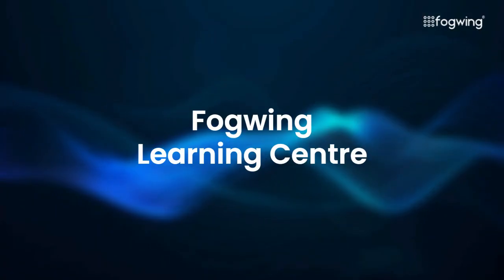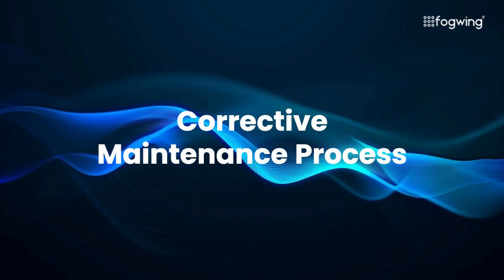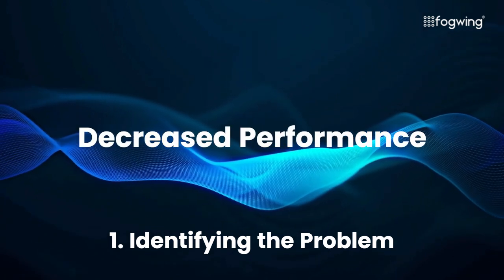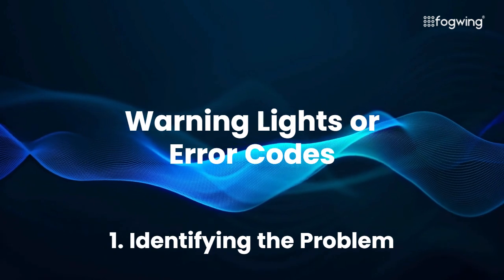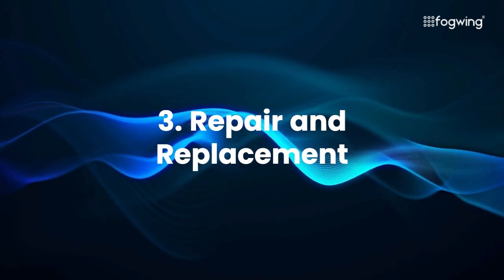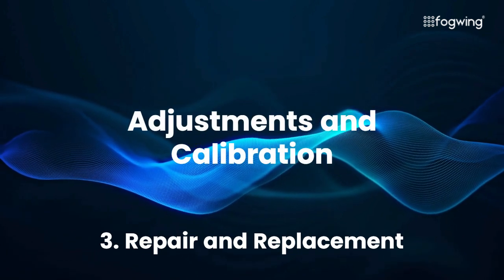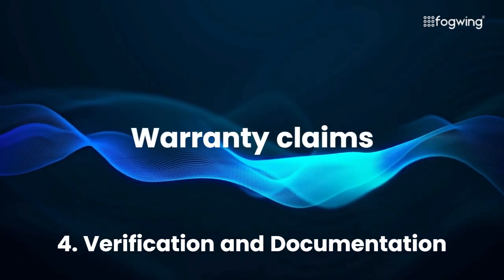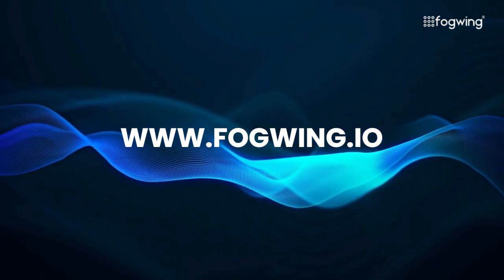What is Corrective Maintenance?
Corrective maintenance is the process of repairing a piece of equipment or system after it has broken down.